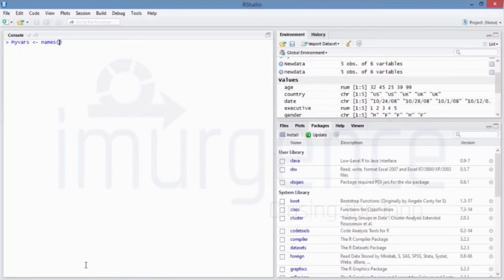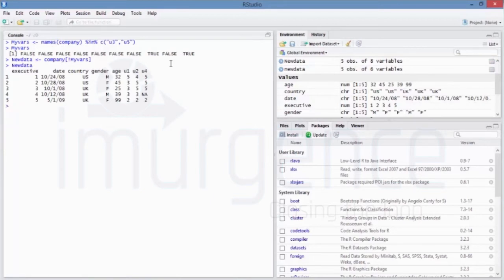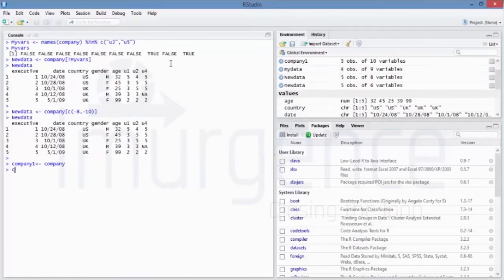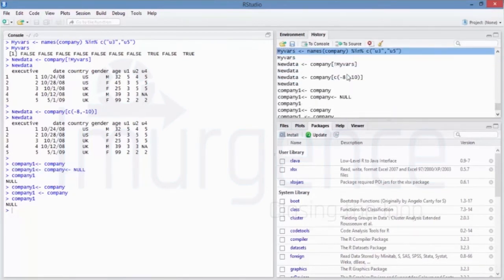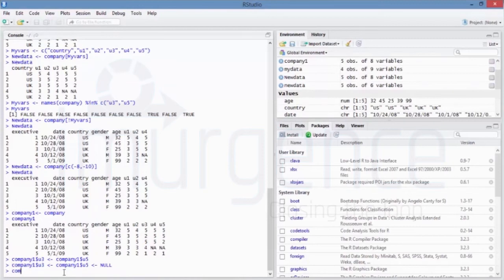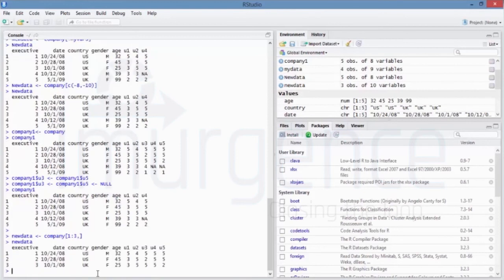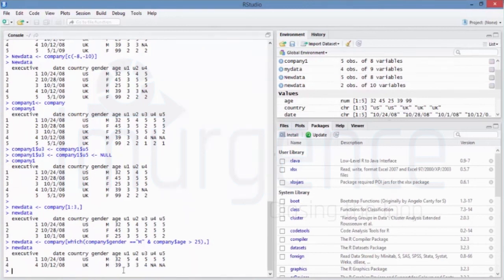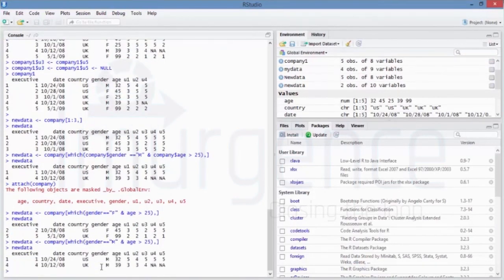Data Manipulation in R | Data manipulation 3.3 | Analytics Tutorial